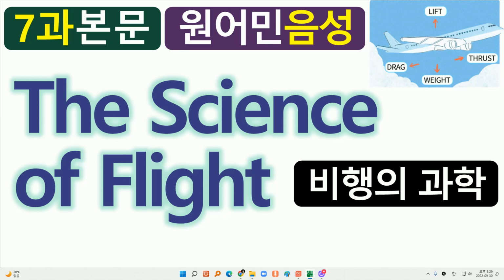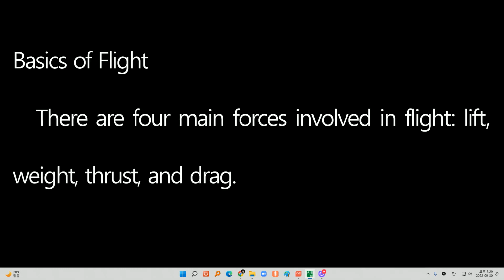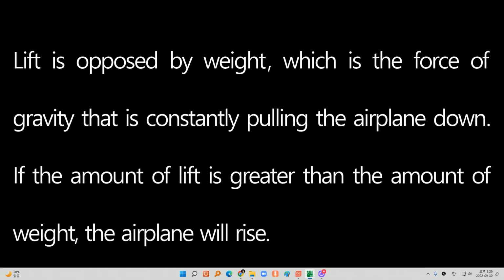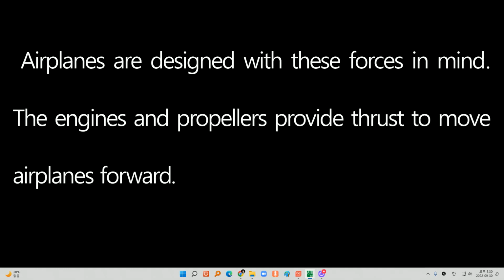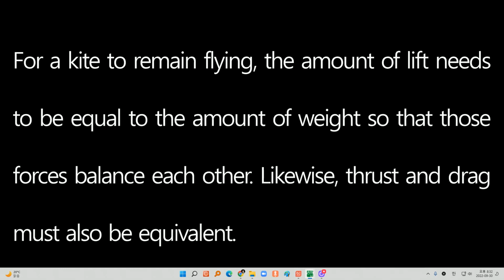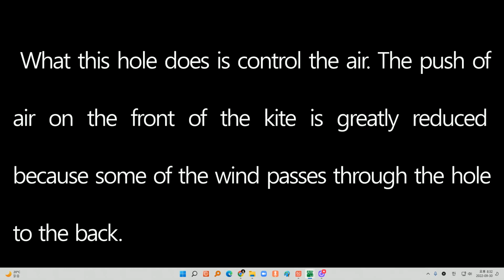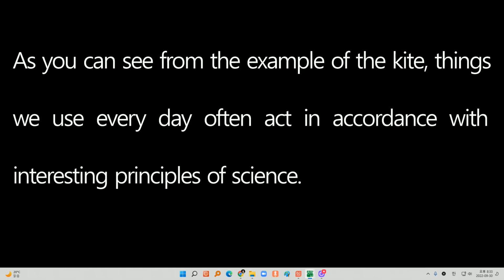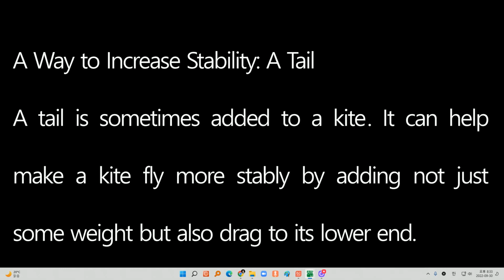[고1] 천재교육(이재영) 7과 The Science of Flight 원어민음성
7과 본문을 원어민이 읽습니다.
자주 들으면서 따라읽어서 내 것으로 만드세요